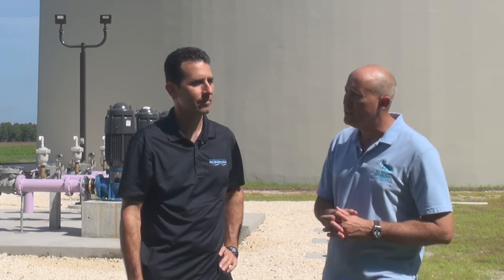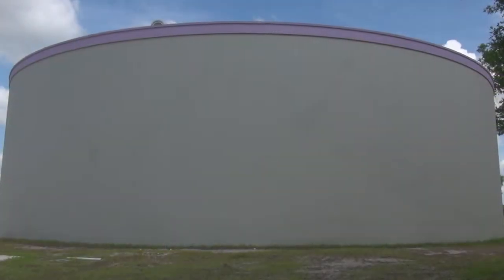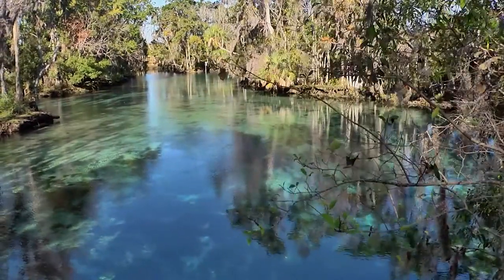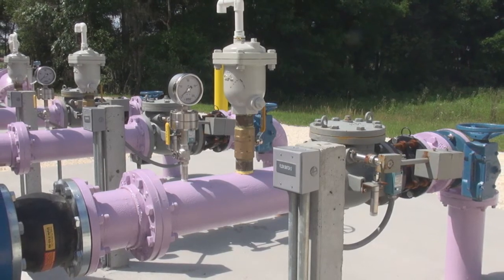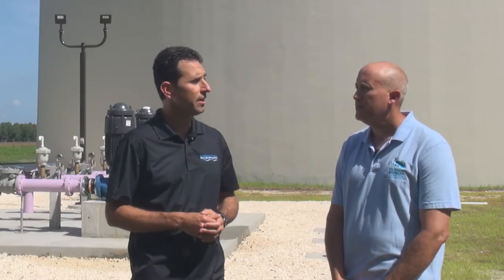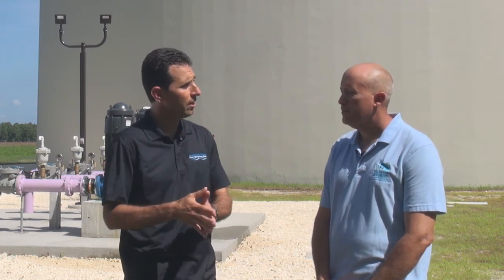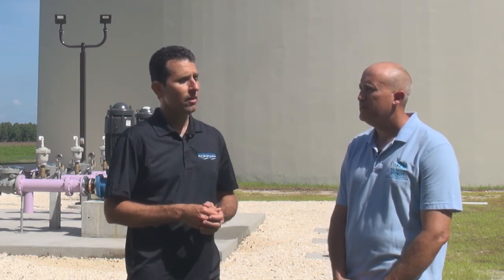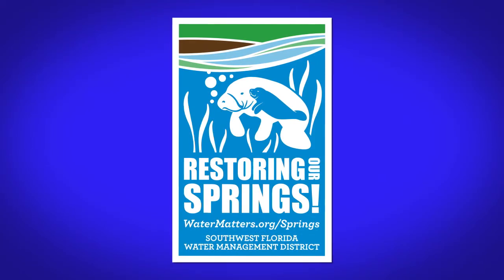Crystal River to Duke Energy Reclaimed Water Project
This project will provide highly treated wastewater, known as reclaimed water, from the City of Crystal River to the Duke Energy power plant facility in Citrus County. Infrastructure will be built to transport all reclaimed water from the City of Crystal River’s wastewater sprayfield to the Duke Energy power generation complex, located west of US Highway 19.